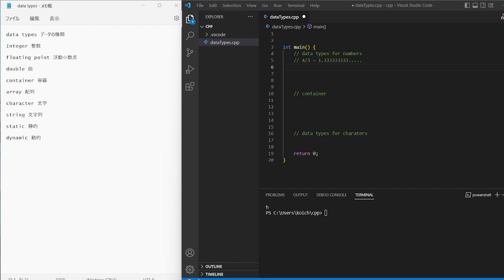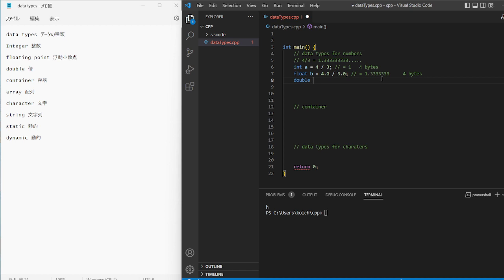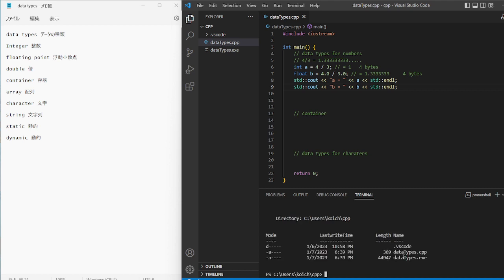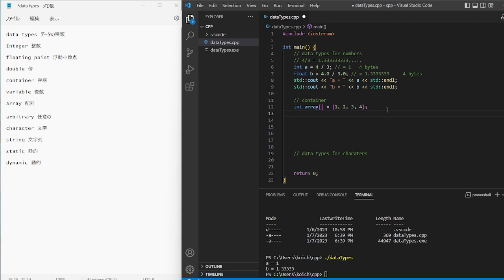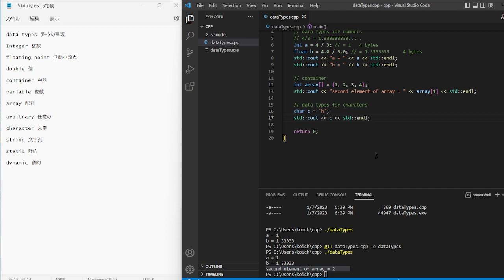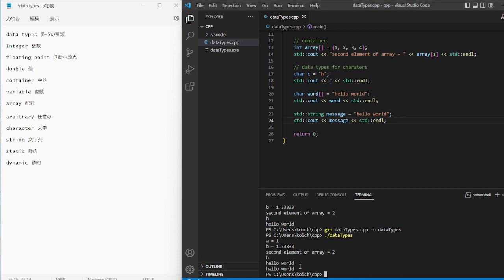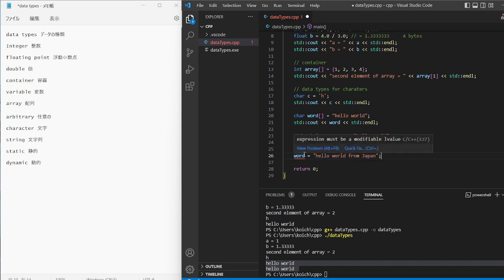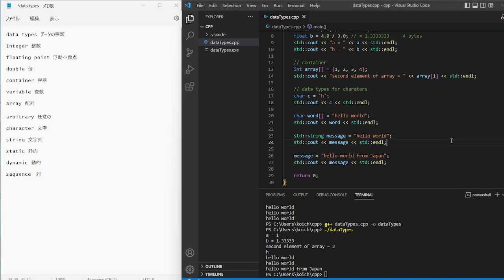【英語で学ぶ】C++プログラミング【データの種類】